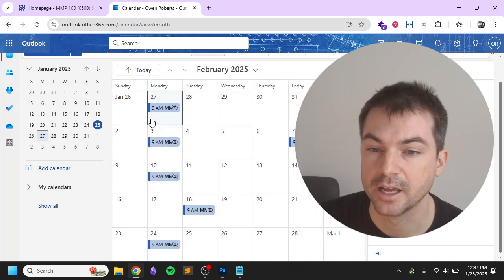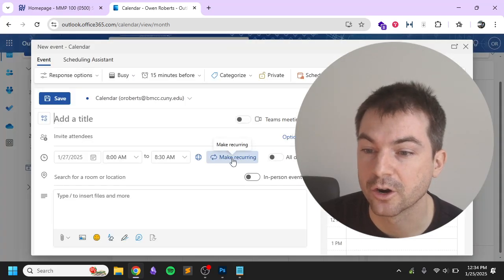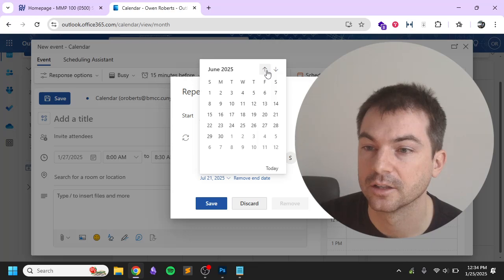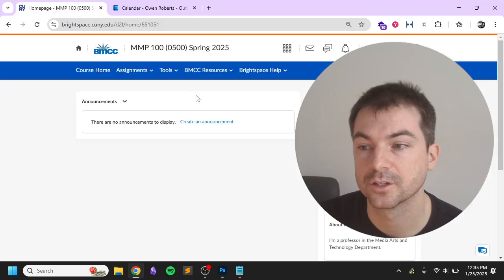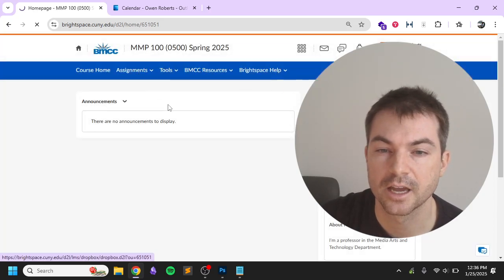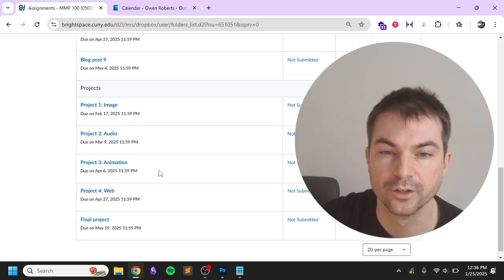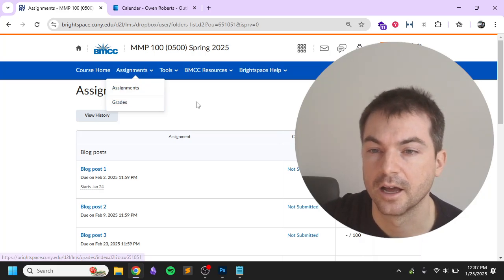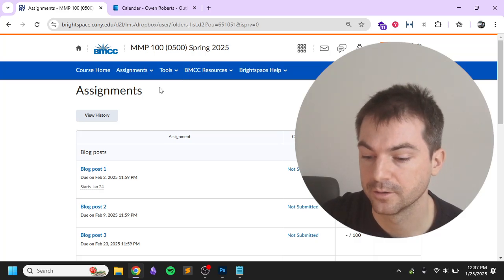Welcome to MMP 100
This video is a quick welcome to MMP 100, section 0500, for Spring 2025.